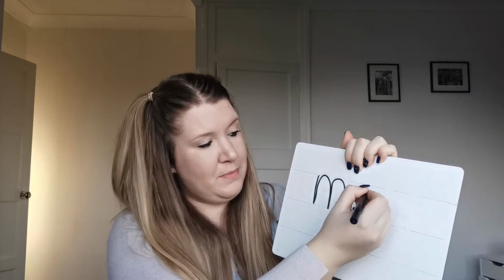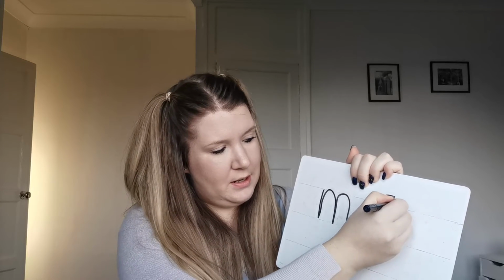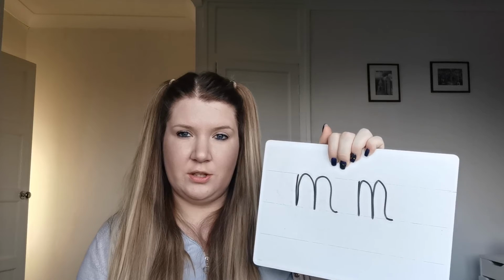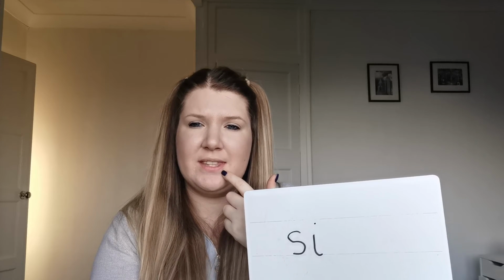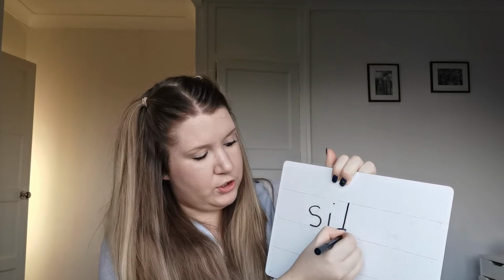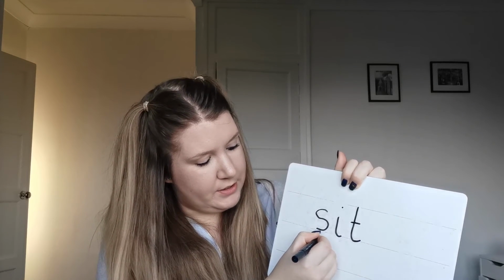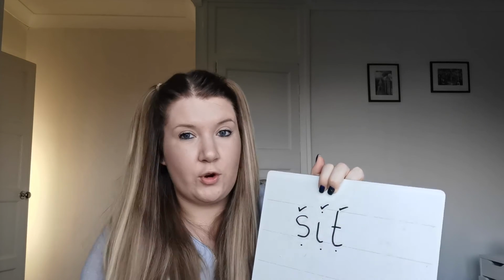Group A phonics Friday 8th January 2021